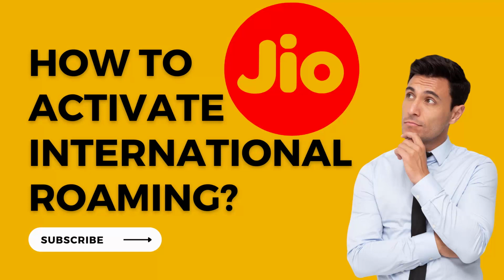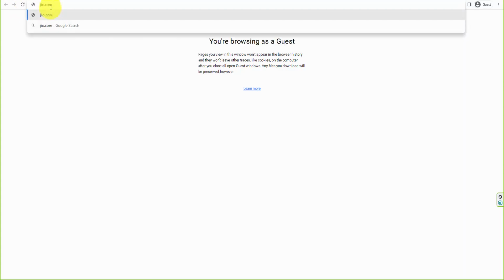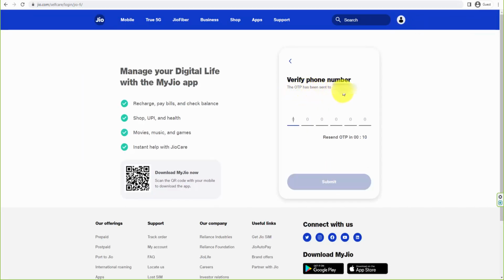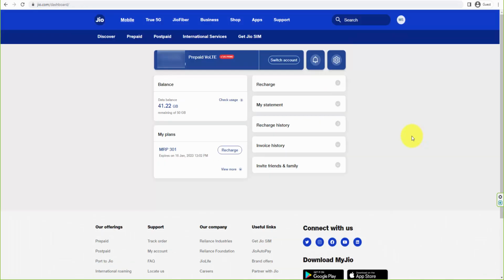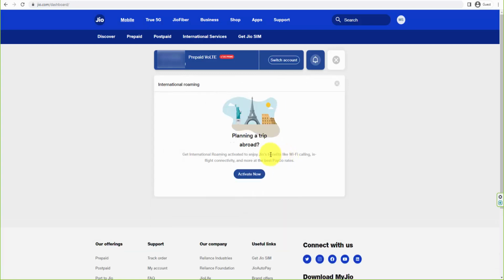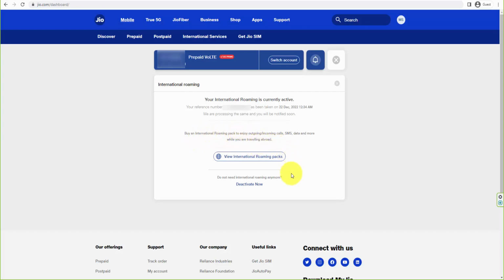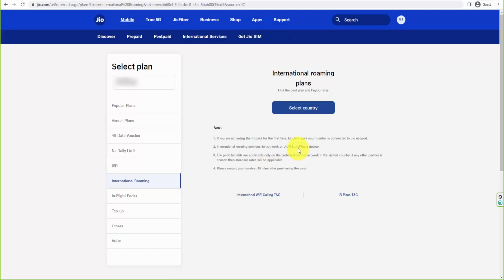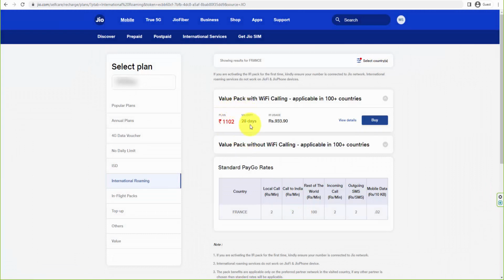Jio International Roaming Instant online Activation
Quick step-by-step instructions to activate international roaming on your jio number online, in less than less than two minutes.